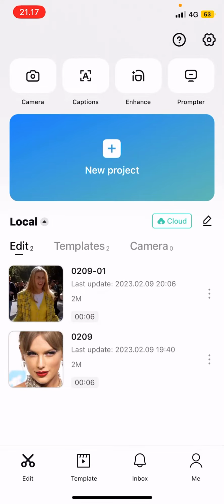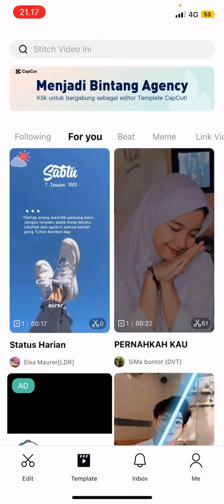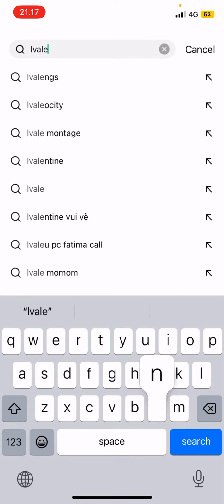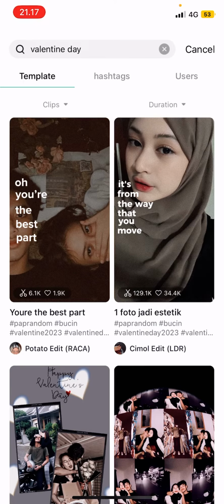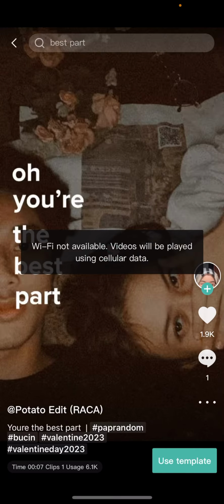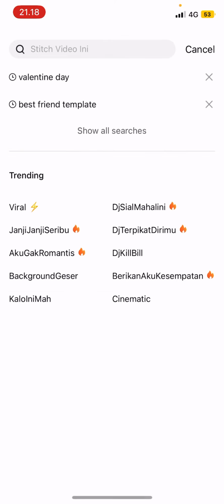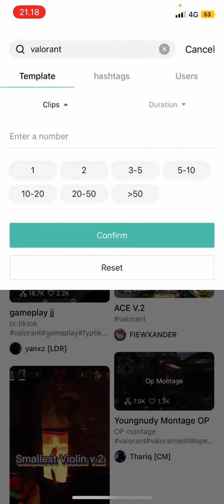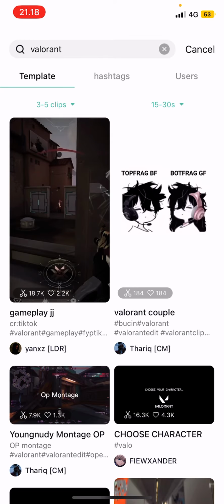How To Easily Search For Specific Templates From The CapCut Apps? NEW UPDATE March 2023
Search for specific templates from CapCut by watching this tutorial.